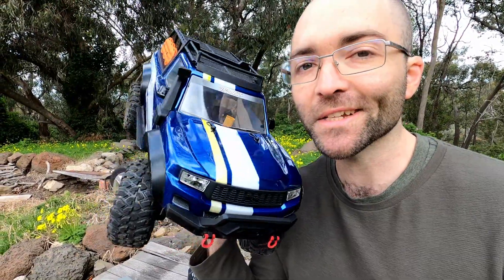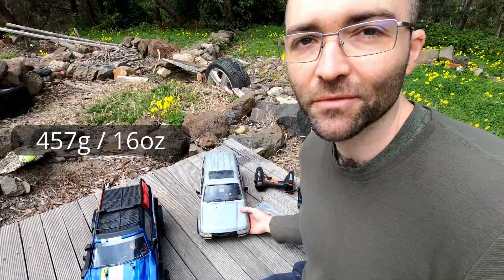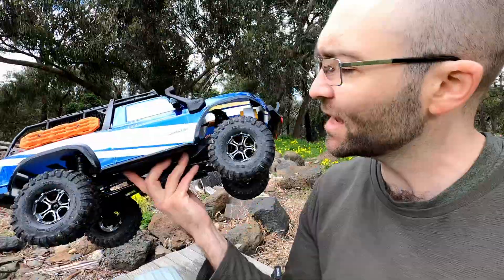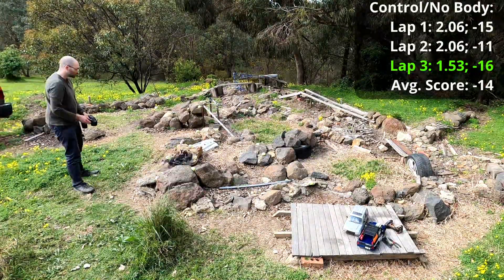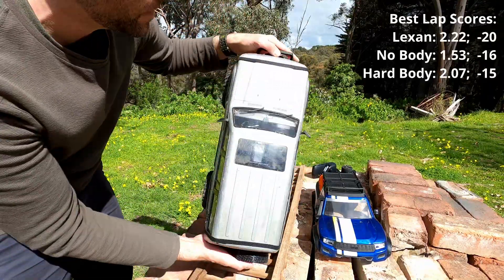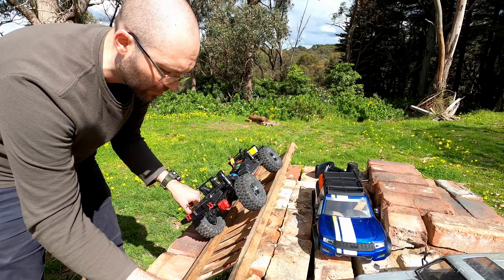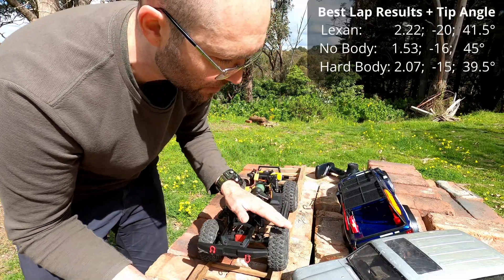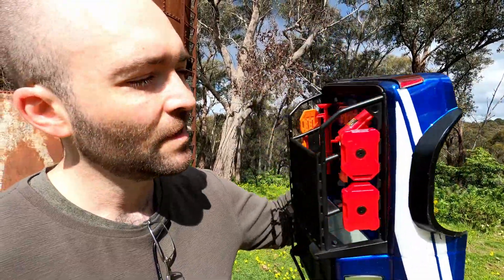How Does Body Weight Affect an RC Crawler's Performance?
Naked vs Hard Body vs Polycarbonate Body: Any Difference? The Traxxas TRX-4 Sport kit is a stunning little performer in stock form. It is a popular mod to remove some of the body weight the pretty body ships with (if built according to the manual) - but are the gains worth the pain? Today we'll test how much difference it makes (or not) to cut the TRX4 Sport's rack in the pursuit of better rock performance.

Crawl & Tip Test Results:

Lexan Body (457g):
Lap 1: 2.46; -9
Lap 2: 2.22; -20
Lap 3: 2.09; -12
Avg. Score: -13.6

Control/No Body:
Lap 1: 2.06; -15
Lap 2: 2.06; -11
Lap 3: 1.53; -16
Avg. Score: -14

Hard Body (1004g):
Lap 1: 2.49; -3
Lap 2: 2.22; -11
Lap 3: 2.07; -15
Avg. Score: -9.6

It looks like it maybe isn't worth it unless you're comping with the truck at a high level - in which case every gram does certainly make a difference. I would argue for most people, myself included 95% of the time, that chopping the pretty accessories rack is a losing proposition with diminishing returns of aesthetics vs performance gain.

Of course, your opinion may differ and technically, you'd be right - every gram or ounce certainly counts, there's no question, just look at the tip test results! But practically, I personally don't think the numbers are sufficiently compelling, especially if you've got a little extra weight added down low on the axles or in heavier wheels.

This text is part of the Youtube channel and if you're reading this somewhere else, it was likely copied without permission.
Chapters:
0:00 TRX4 Sport Cut or Not
0:40 About TRX4 Bodies
1:00 About TRX4 Tests
1:25 TRX4 Sport Testing
2:25 TRX4 Tip Testing
3:48 TRX4 Chop Results
4:35 Worth Chopping Sport Body?